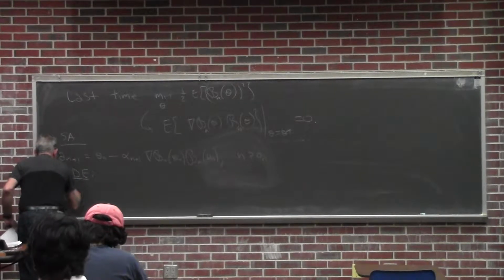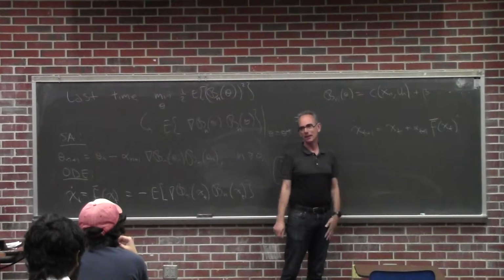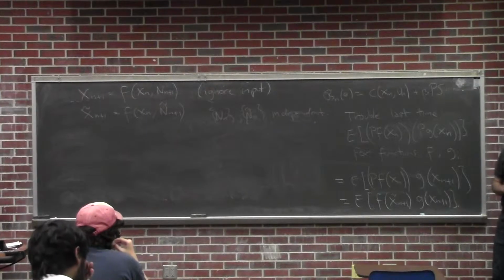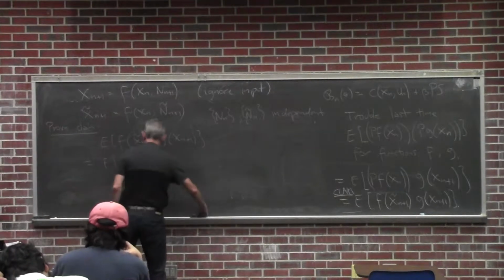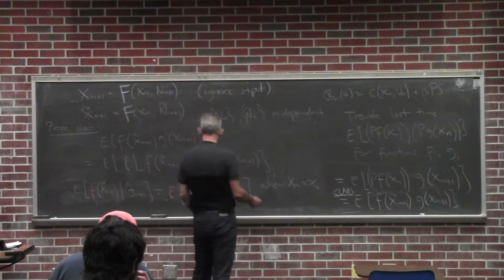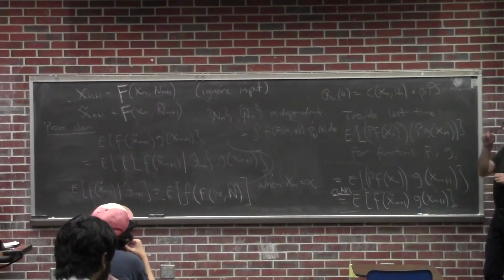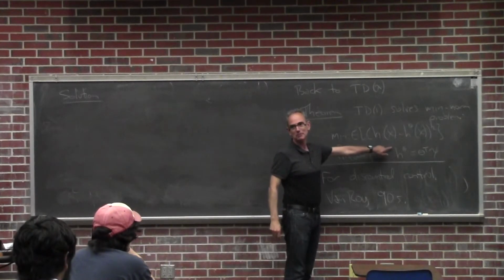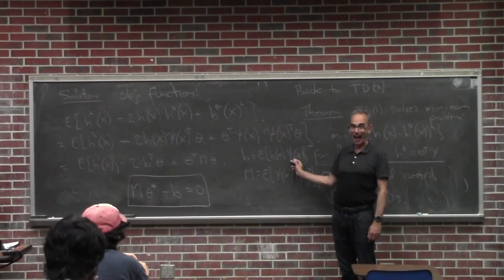Lecture 26 - 04/13/17 - Part 1